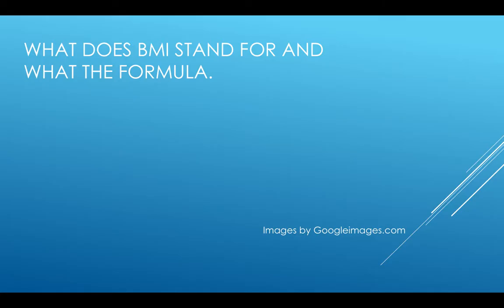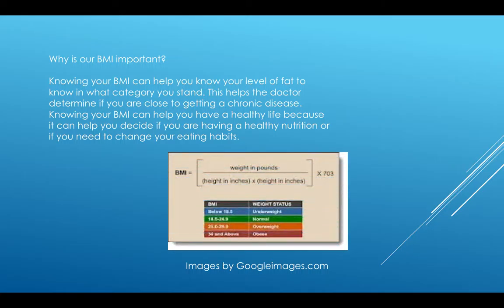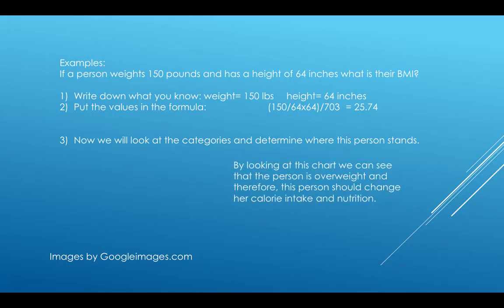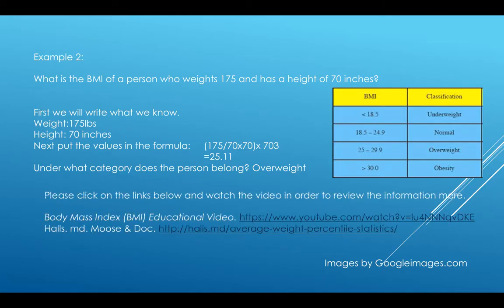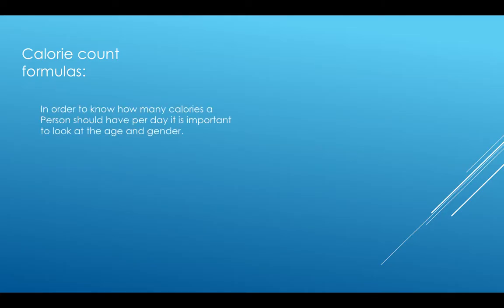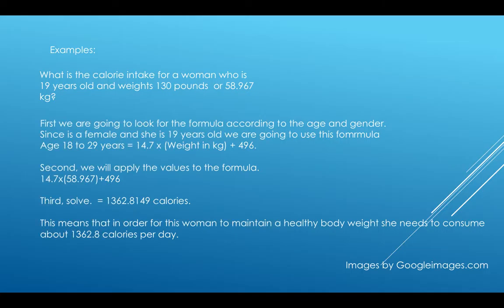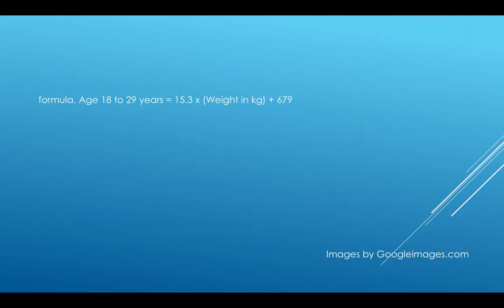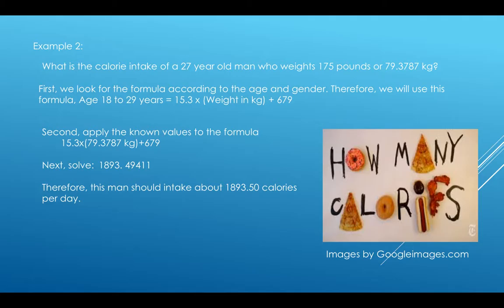EDSU 534 FLIPPED CLASRROM VIDEO